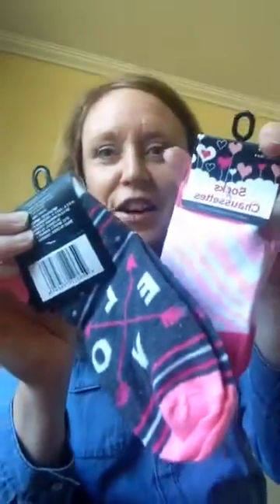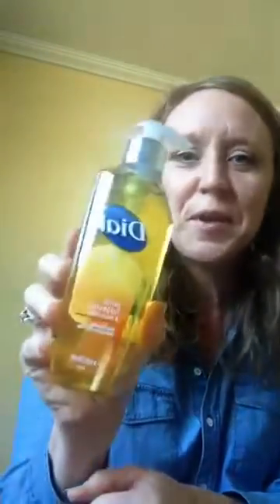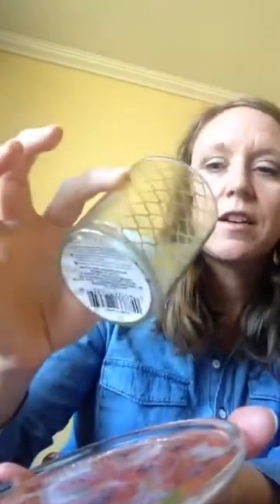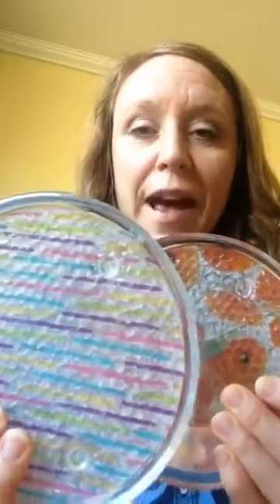A simple, inexpensive gift idea!